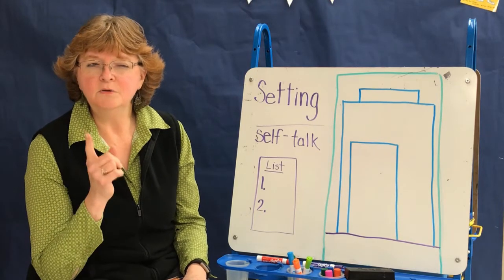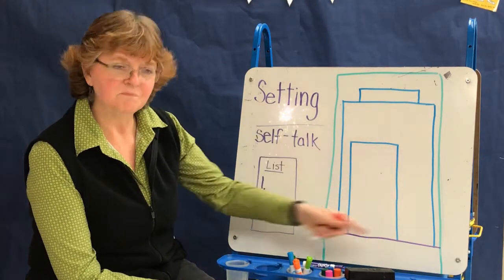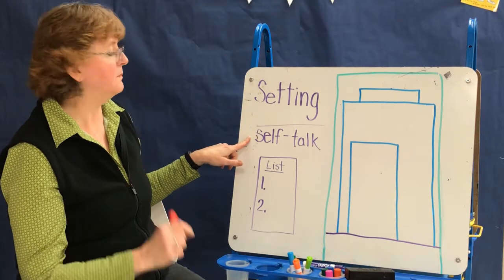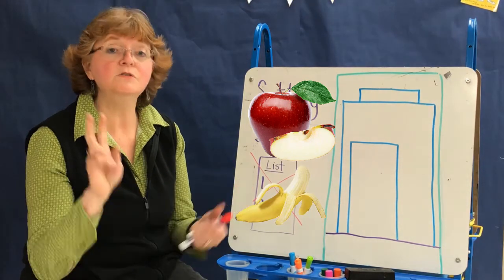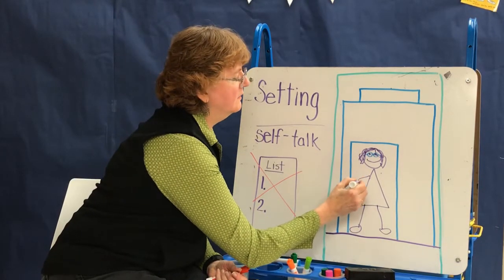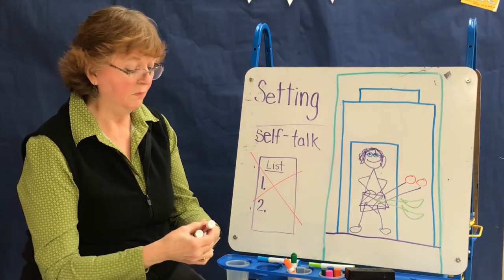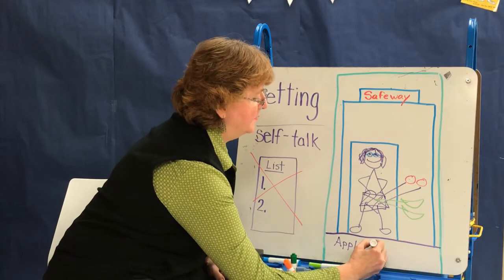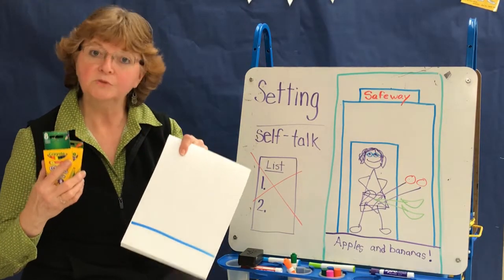Making a Fruit Salad!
Join Mrs. Cheryl as she uses self talk to remember what two fruits she needed to buy for her fruit salad.